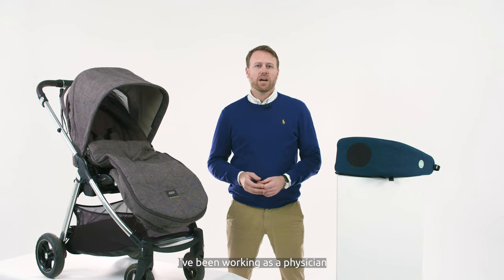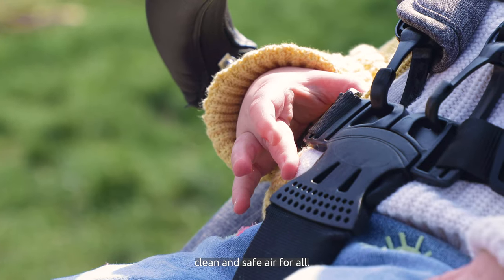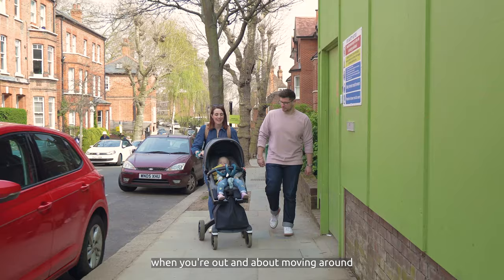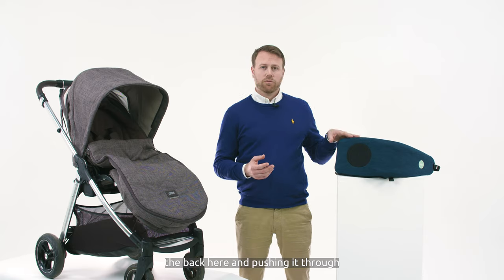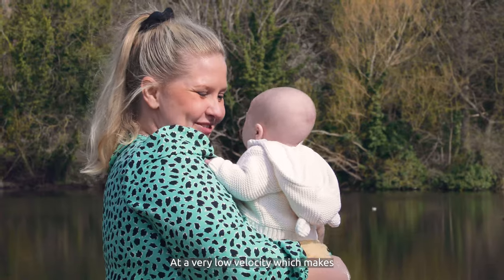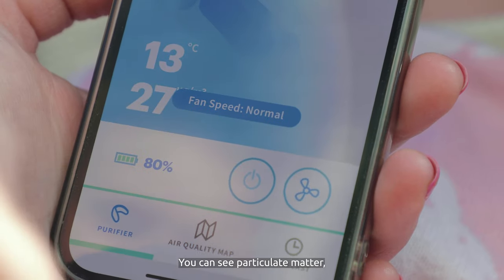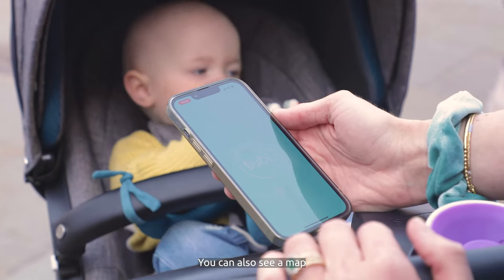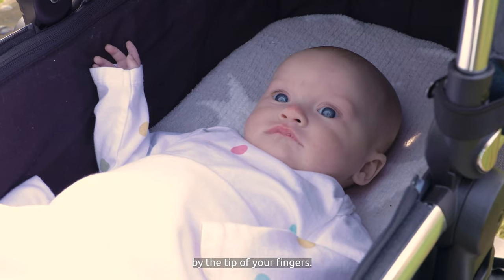babybubl. the air purifier for your stroller or pram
babybubl. is providing your children with clean air, when out and about.